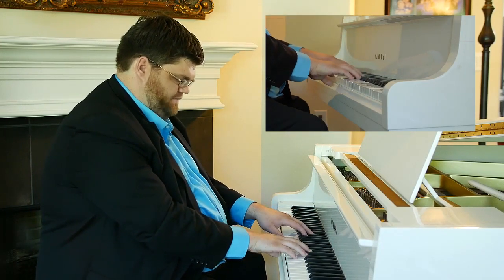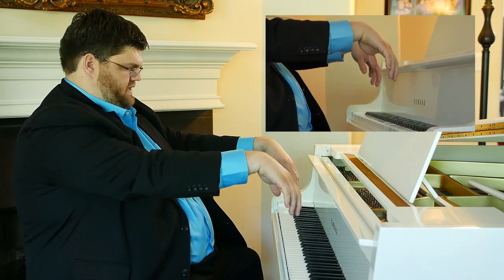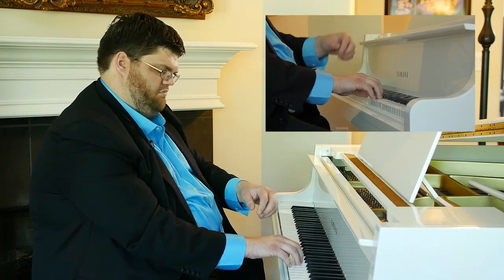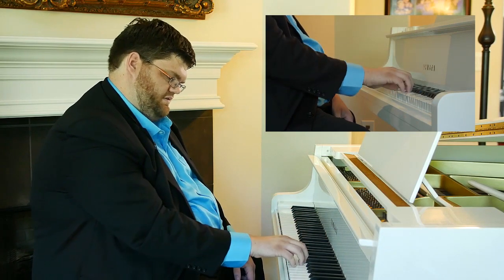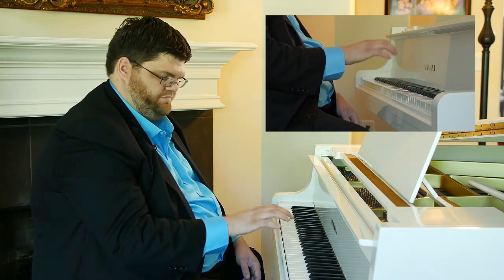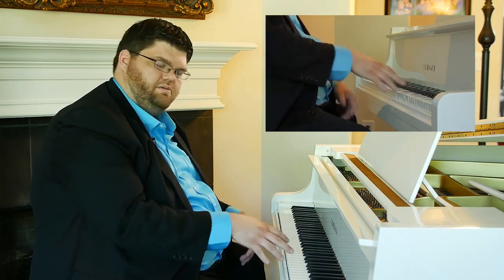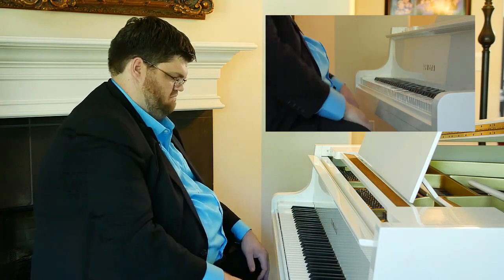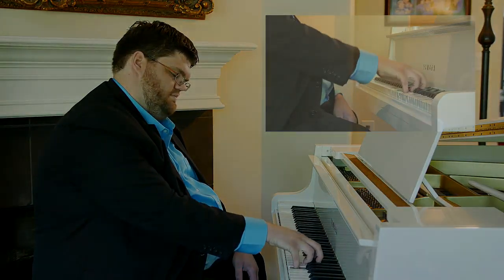Do Your Wrists Hurt Practicing Piano?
Wrists hurt during piano practice? Watch this.

Looking for an online piano community with weekly live group calls with me? You can join here: